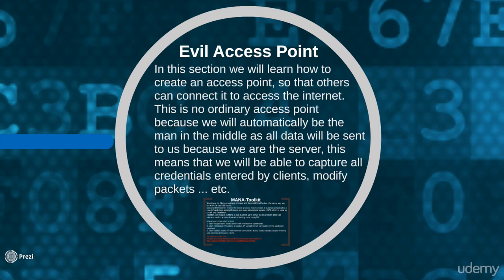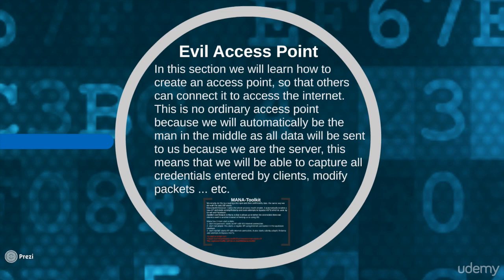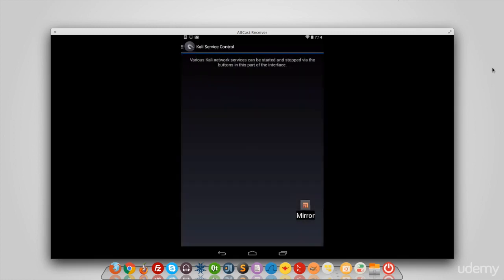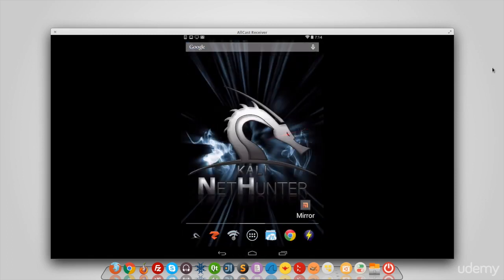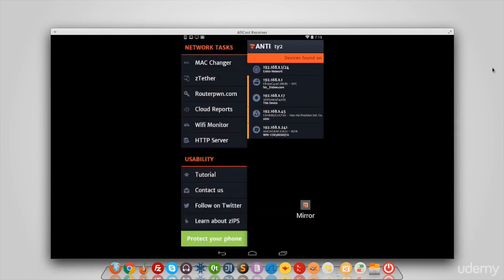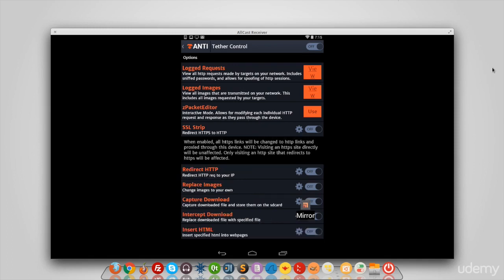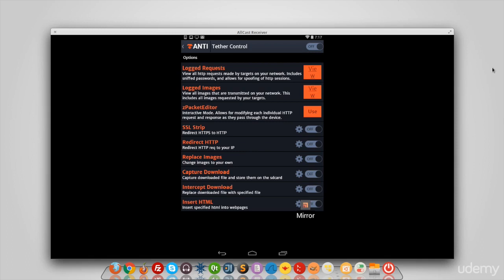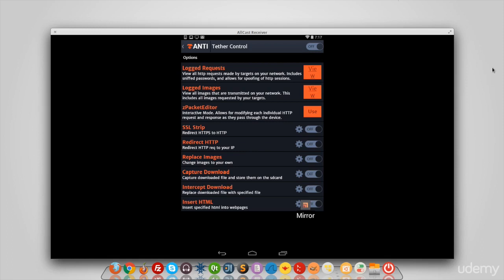Fake Access Point Theory | Ethical Hacking Tricks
fake access points, if undetected, can steal sensitive information on the network. Most of the current solutions to detect fake access points are not automated and are dependent on a specific wireless technology. fake access point is one of the serious threat in wireless local area network.